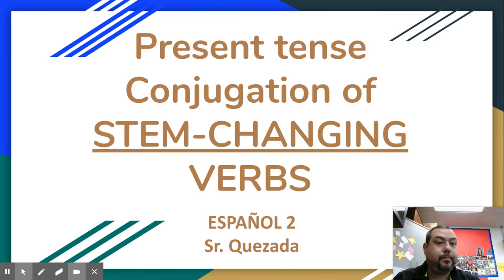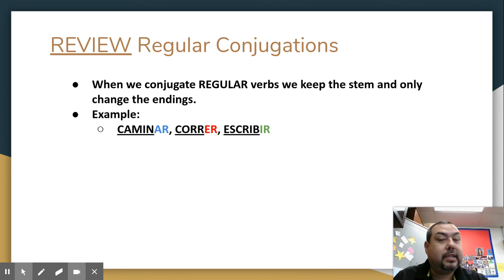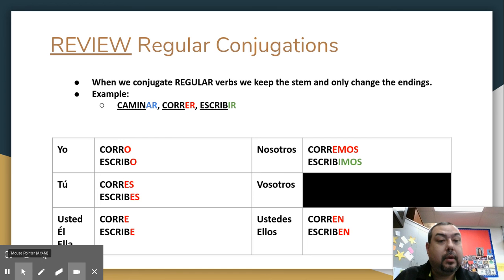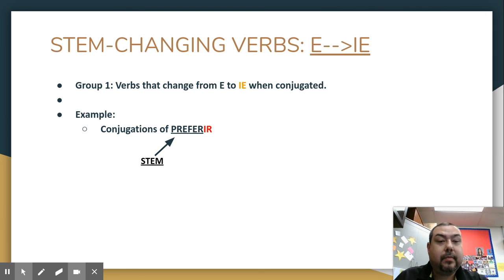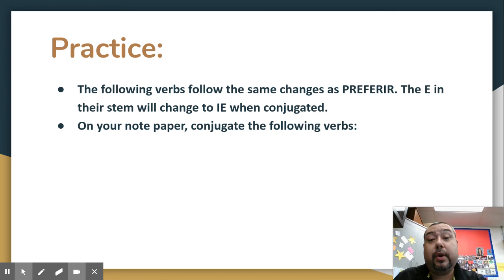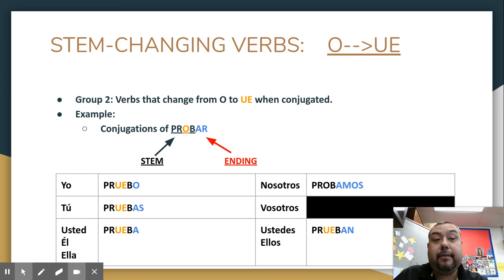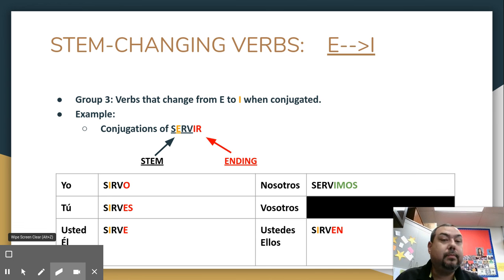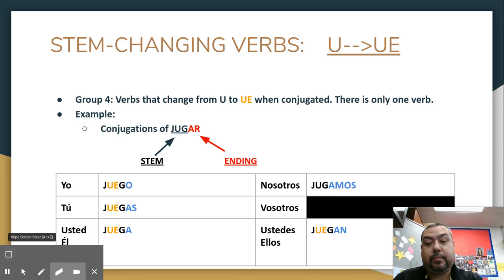03 Stem-Changing Verbs Presente Tense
Present tense conjugation of Stem-Changing verbs